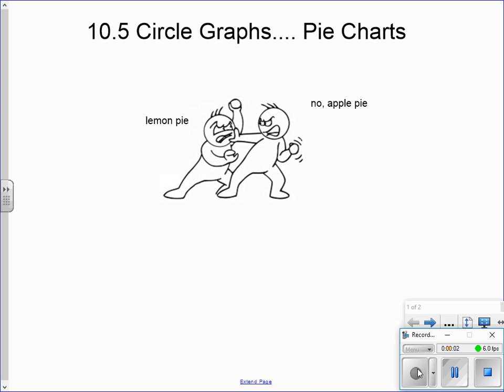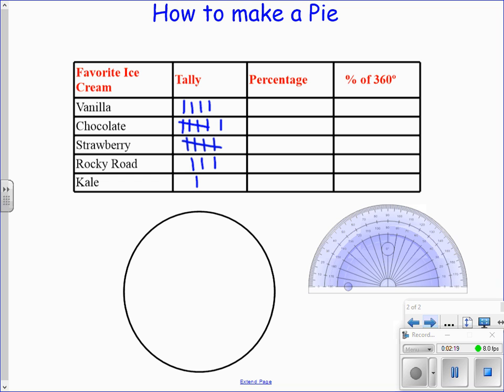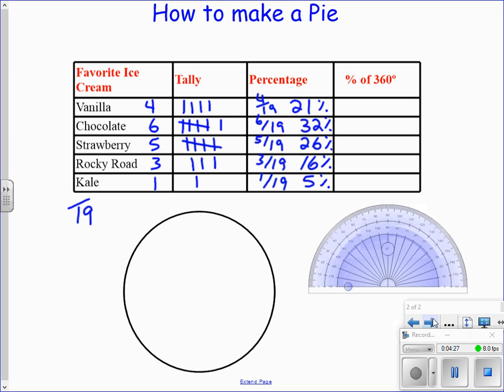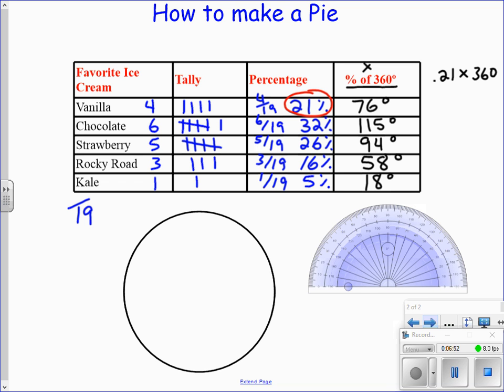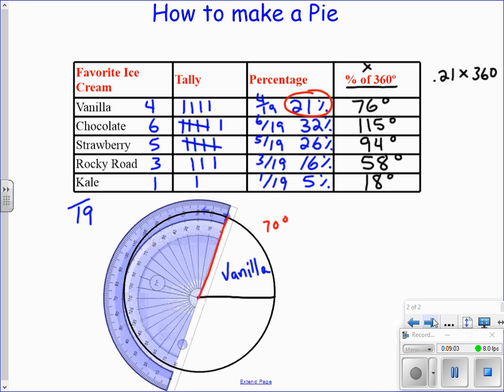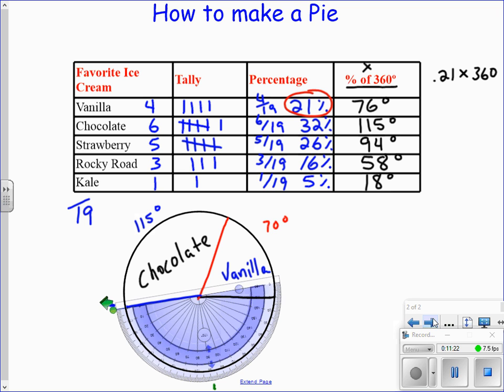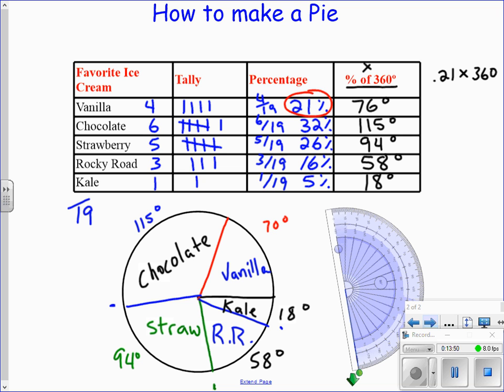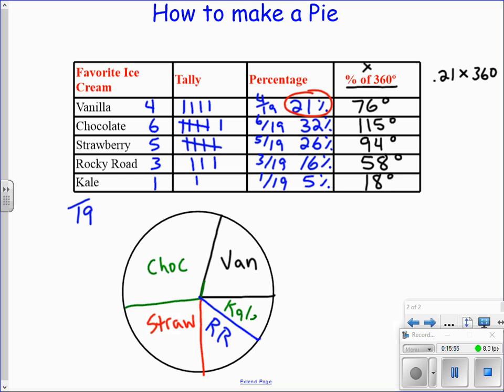10.5 Pie Charts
Making a circle graph/pie chart